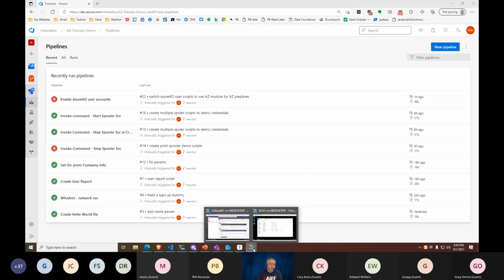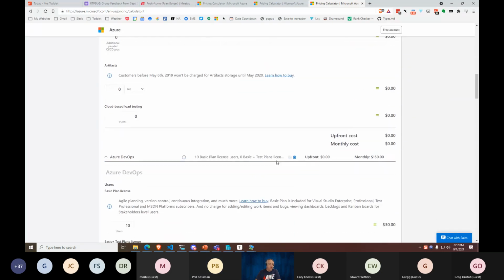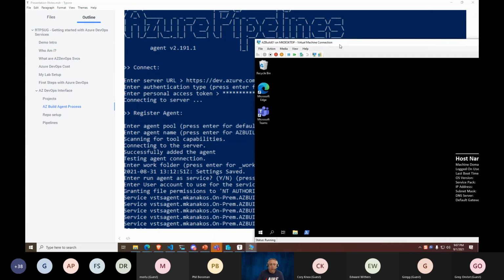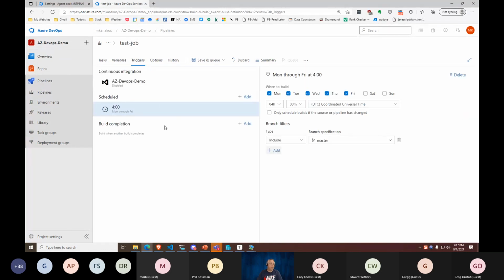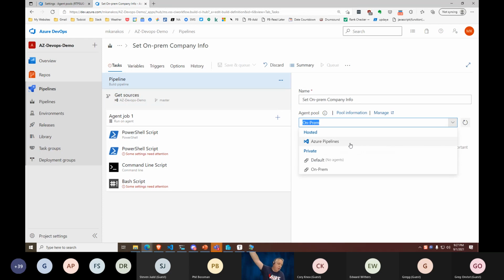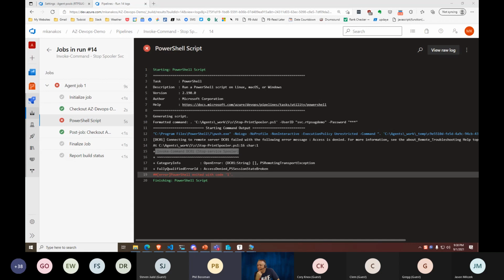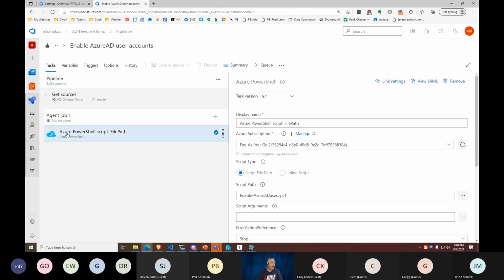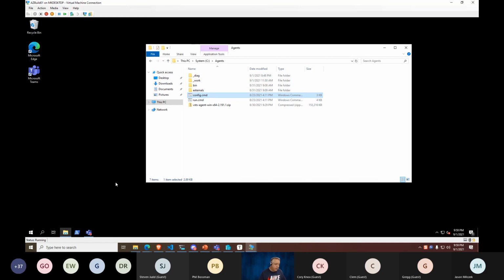Intro to Azure DevOps for sysadmins with Mike Kanakos